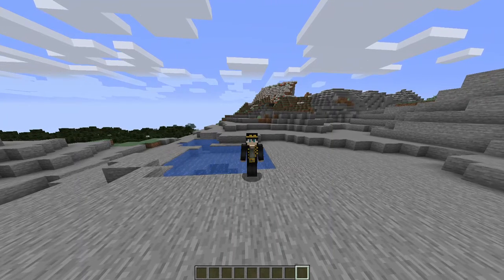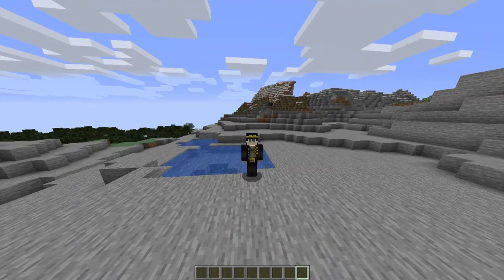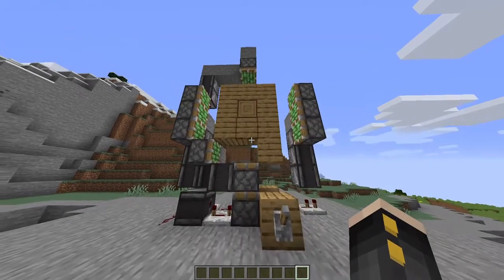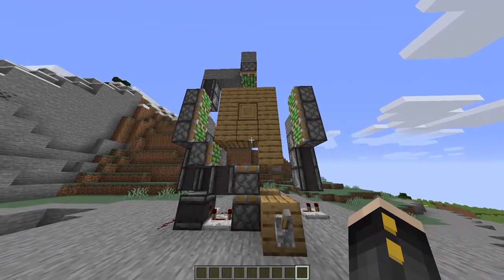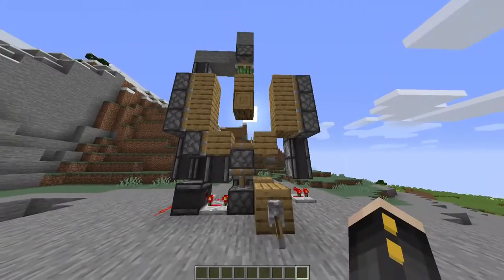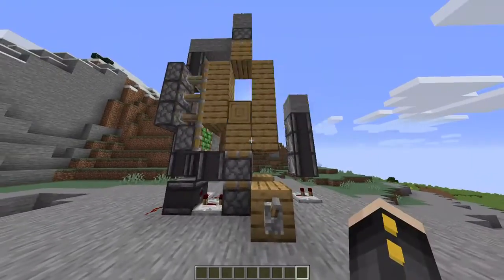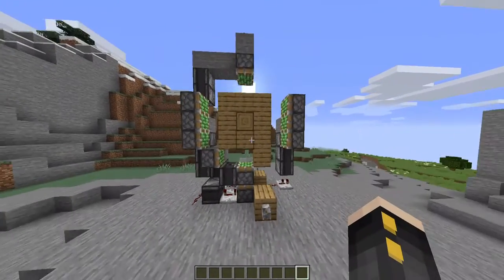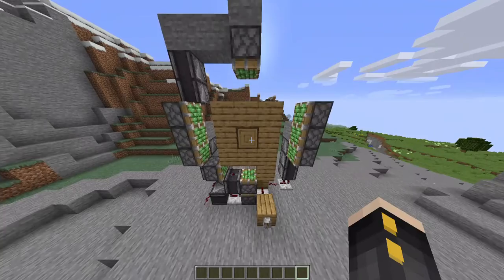Day 3 of No Nut November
epic door